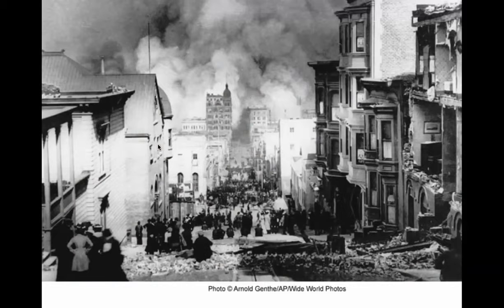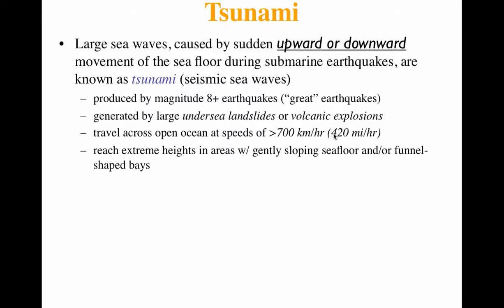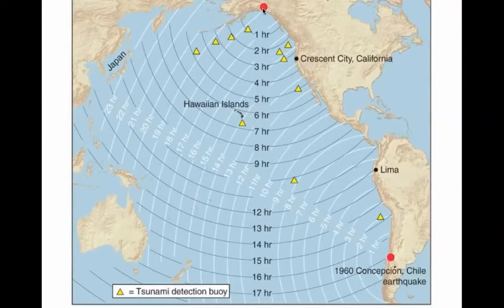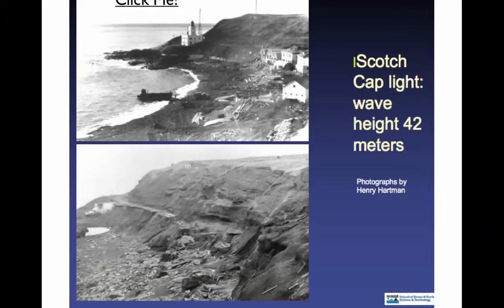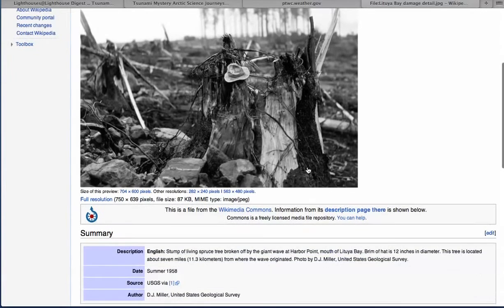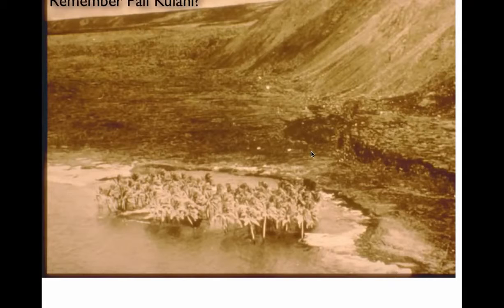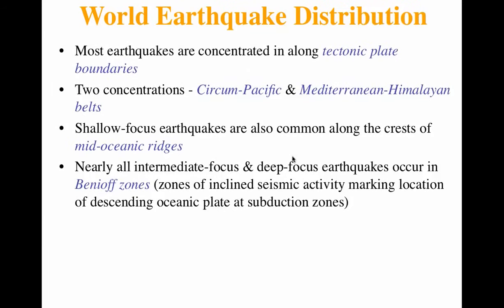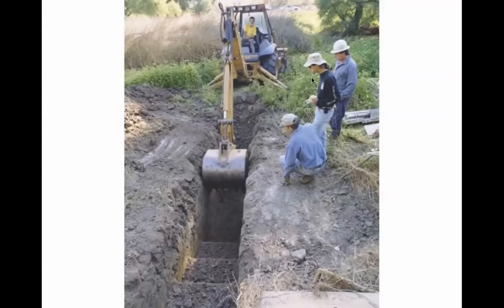Chapter 10 Lecture Part 3 Earthquakes and Plate Tectonics pvONLINE